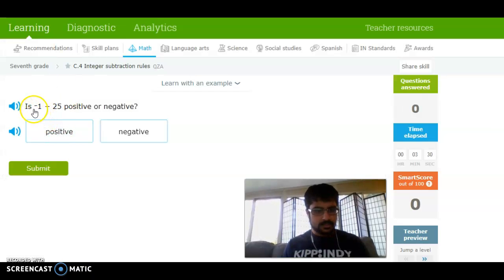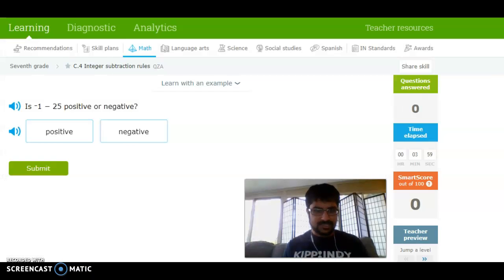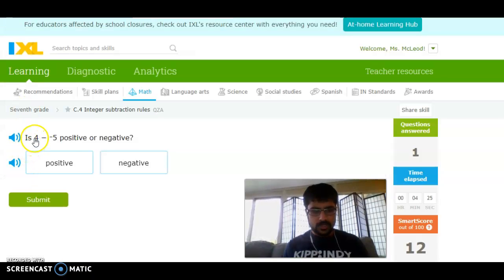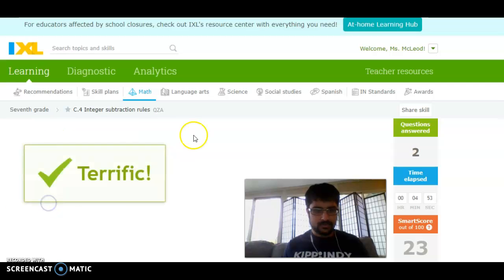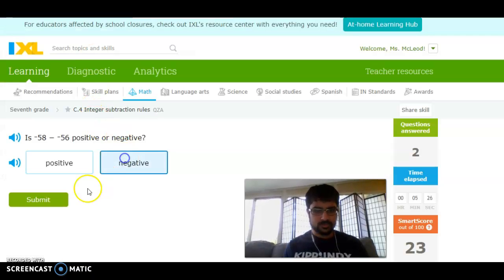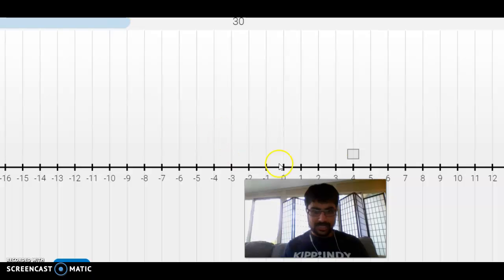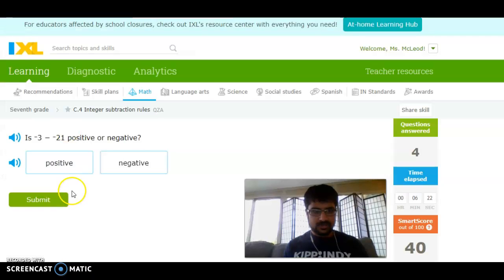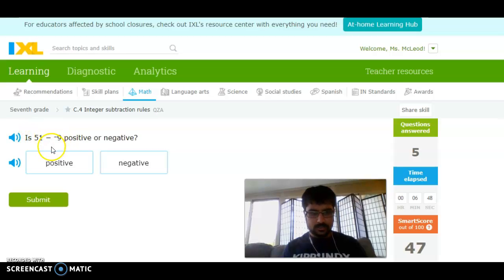4/20 Integer Subtraction Rules (QZA)